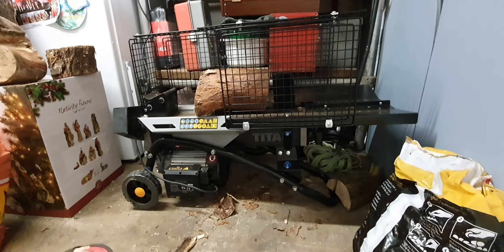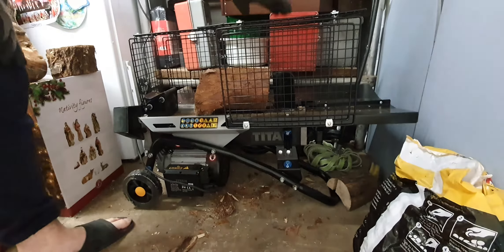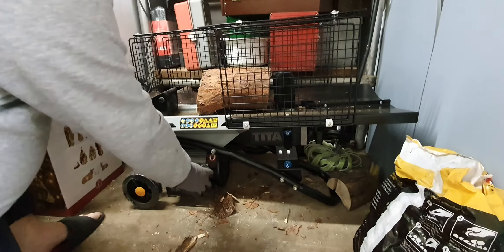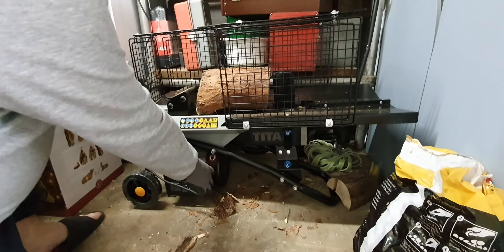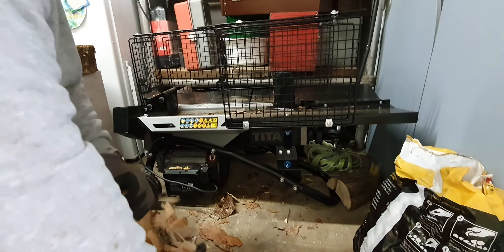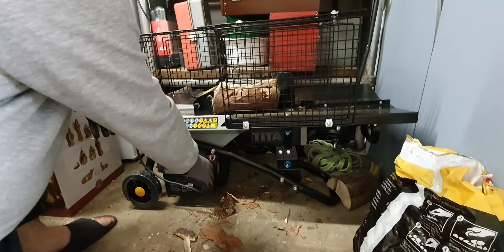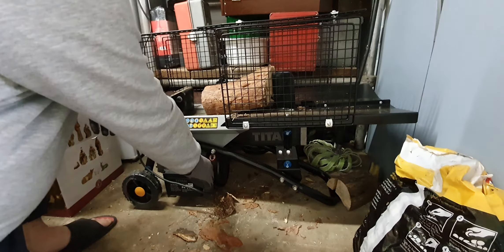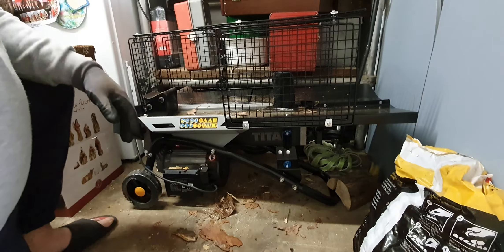Titan Log Splitter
Takes the strain out of log chopping a really effortless way to chop your firewood for the winter Takes the pain out of manual chopping and cost only £179 from Screwfix. it has a 4 ton hydraulic ram and handles logs with ease also has the new compliant safety cage built in and a safety feature of two hand operation so will save you trapping those limbs you need to make your bread and butter with. I give it 9/10 Next step to fix it to a bench to save bending down to use it